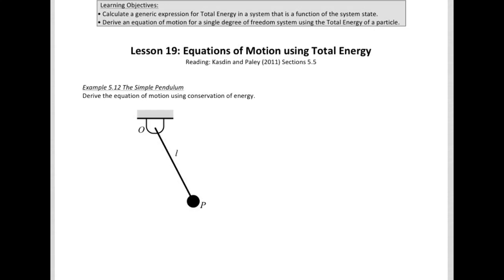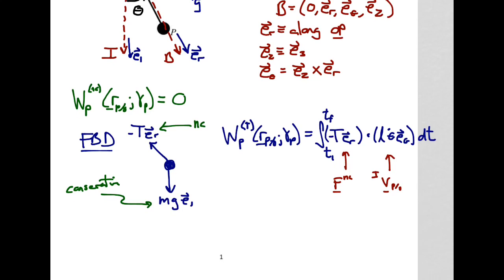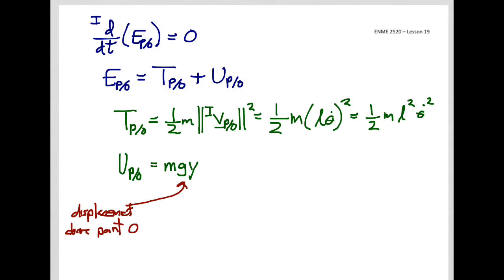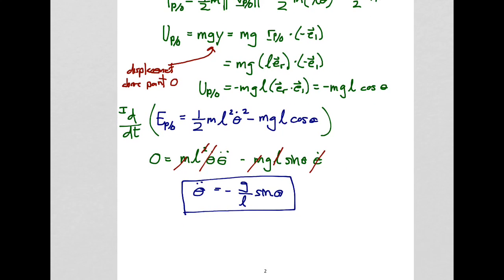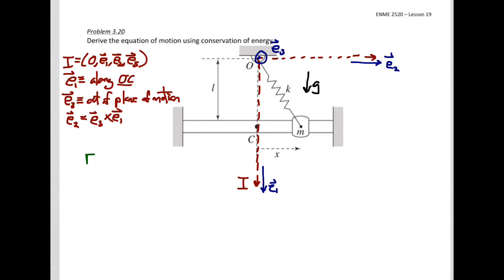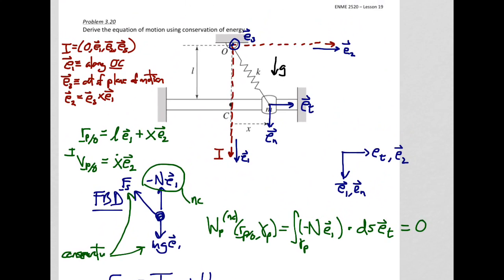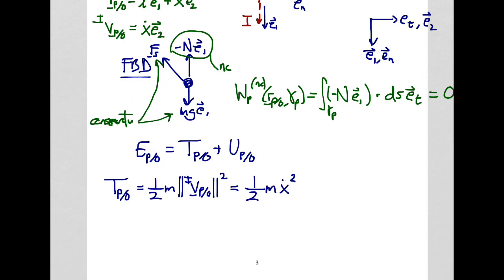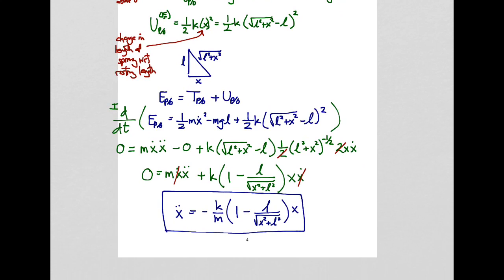Lesson 19: Equations of Motion using Total Energy